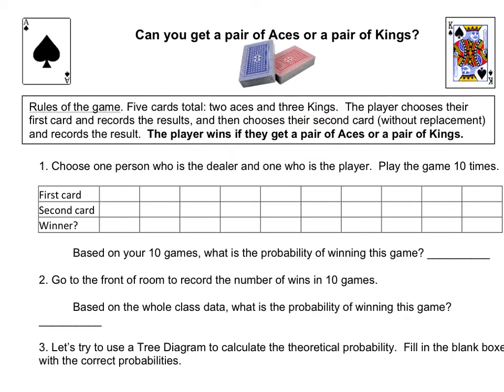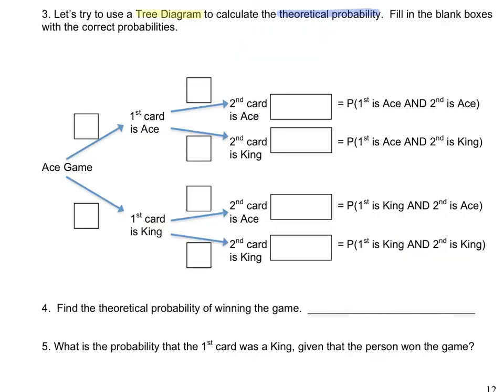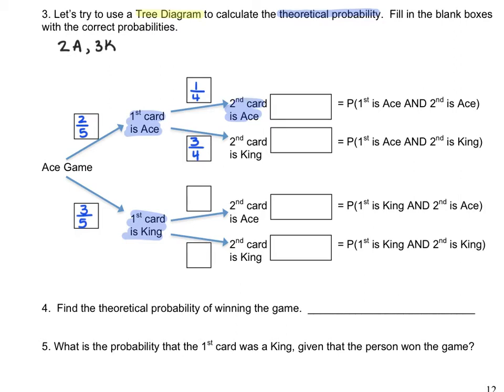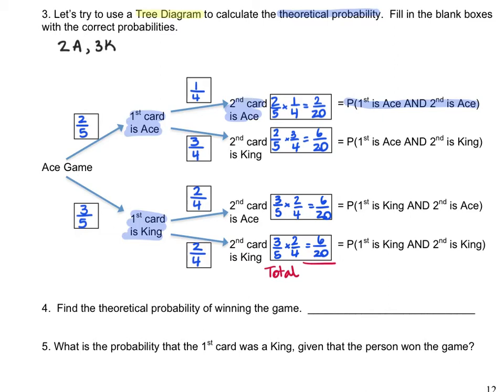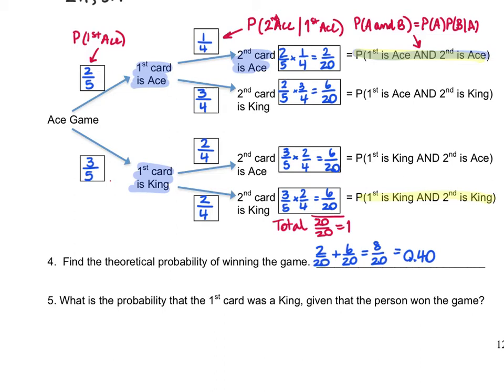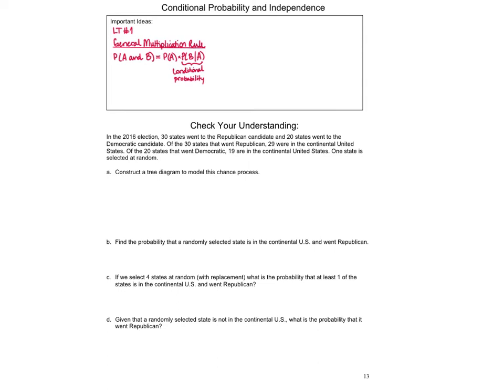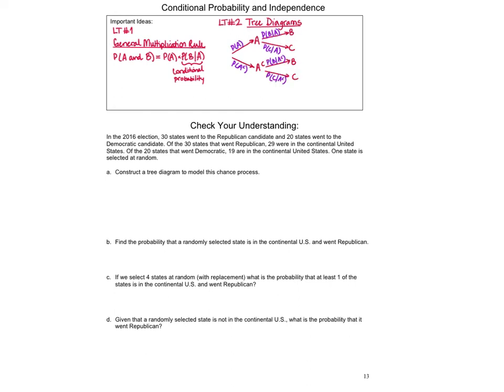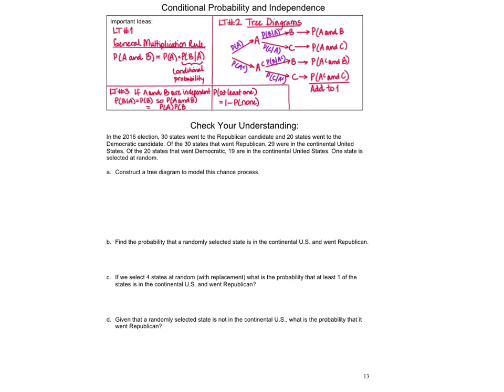05.3 Notes Can you get a pair of aces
This project was created with Explain Everything™ Interactive Whiteboard for iPad.The guided notes were generously created and shared by stats medic.